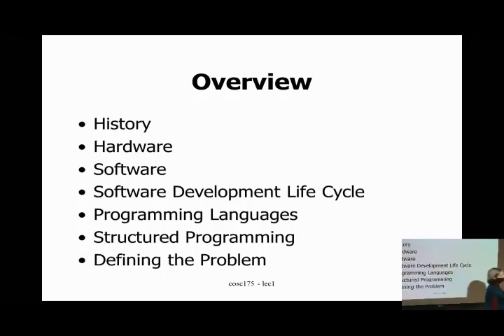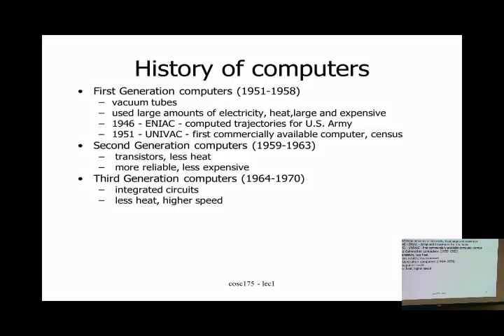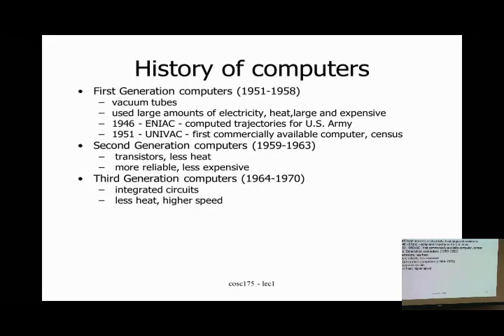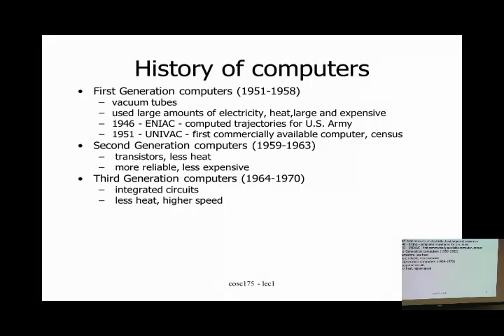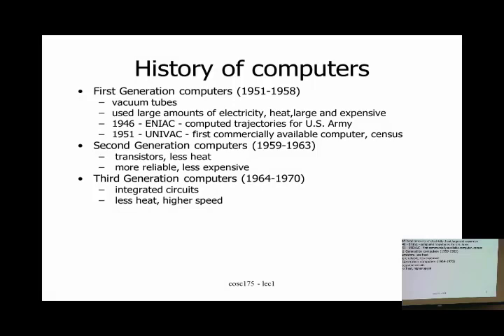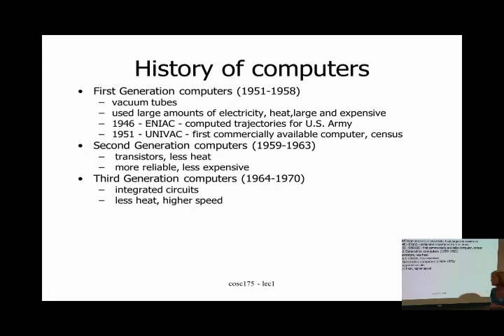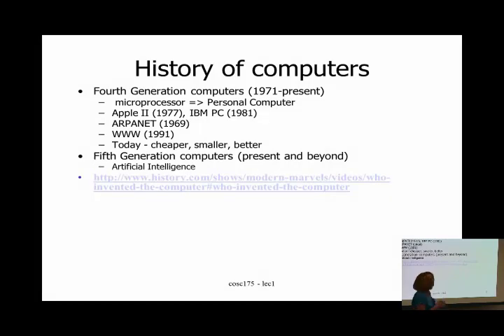Introduction - History Of Computers